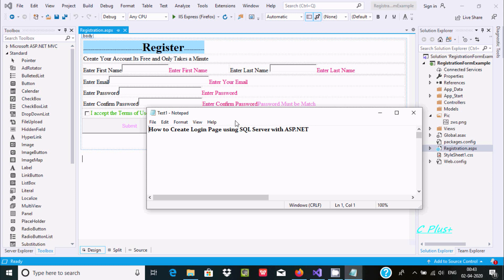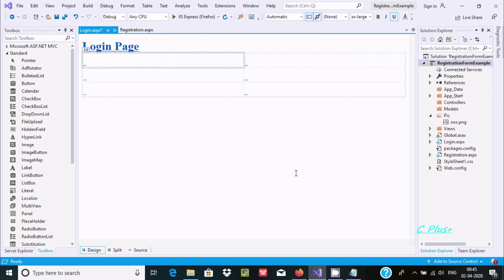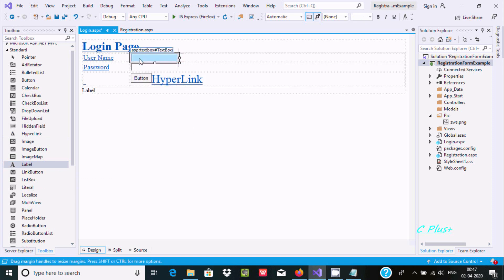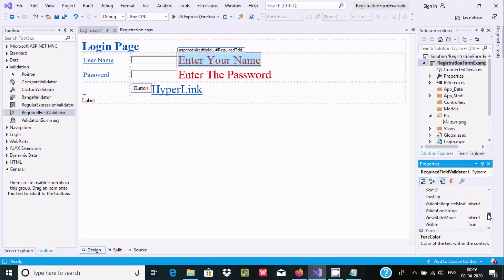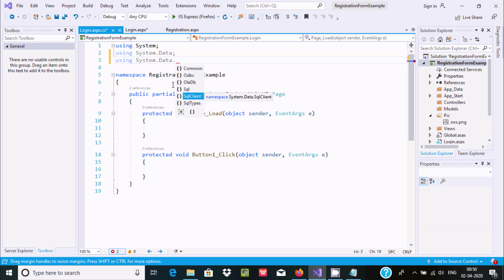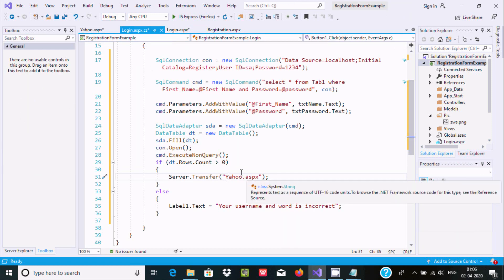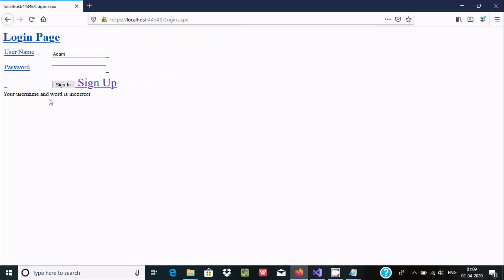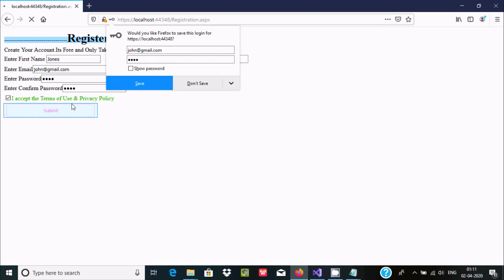How to Create Login Page in ASP.NET With SQL Server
simple login form in asp.net using c# with SQL server

login form in asp.net with SQL server database

how to create a login page in asp.net using visual studio 2019